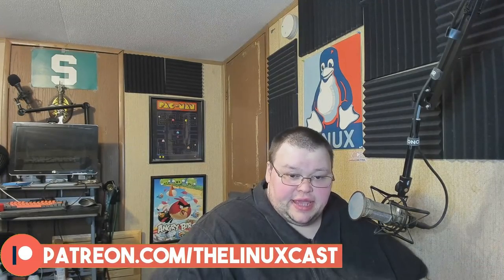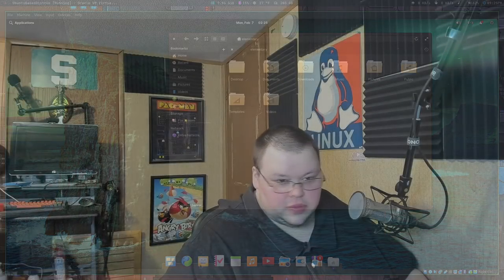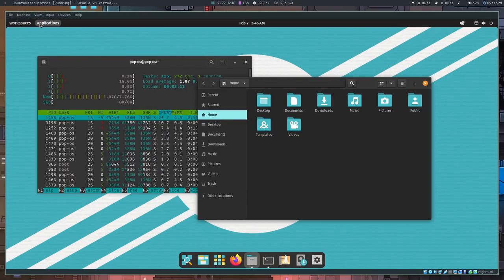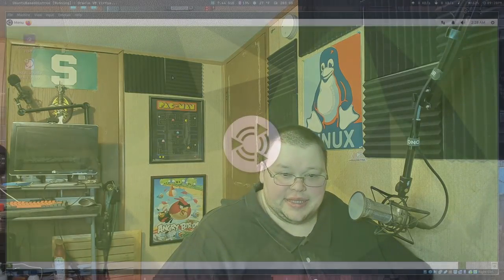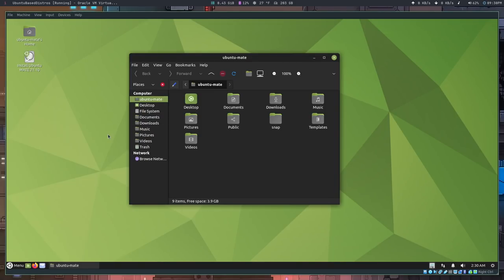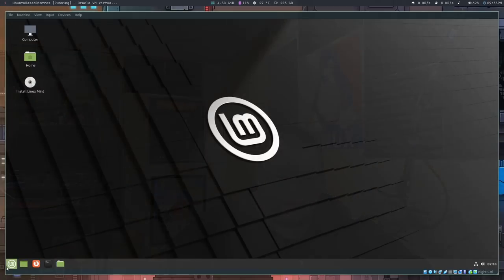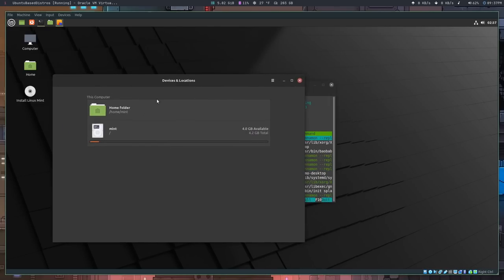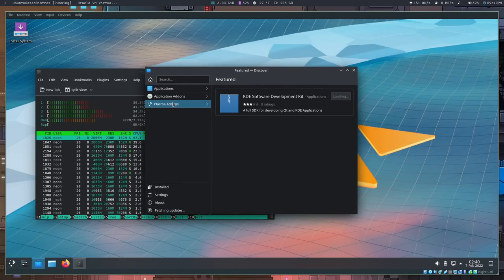Top 5 Ubuntu Based Distros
Today I talk about the best Ubuntu-based distros.

Syd A.

Devon, Patrick, Primus

Marcus, Maeglin, Jackson Knife and Tool, Steve A, CyberGuyLinux, Garrick

Mitchel, Archsinner, carnondated, Shaun, Jeremy, Odin, Martin

Marek, Camp514, Joshua Lee, Joris AKA JDawg, Peter, Crucible, Darkbadits6, Vlad A

Time Stamps
0:00 Intro
1:01 Elementary OS
2:36 Pop OS
5:14 Ubuntu Mate
8:24 Linux Mint
10:47 KDE Neon
13:40 Conclusions